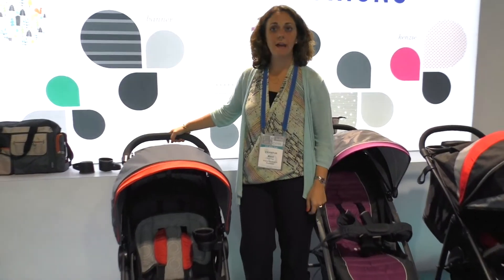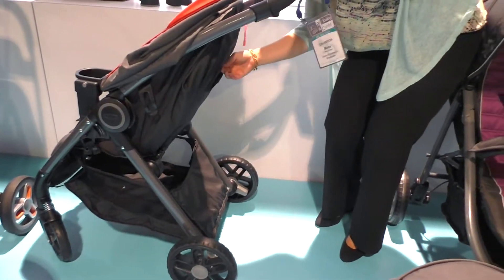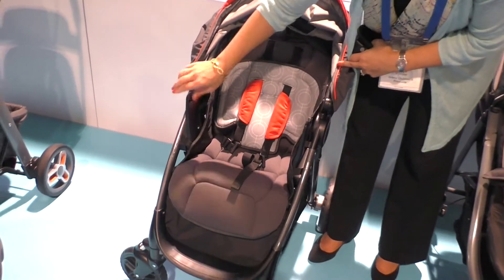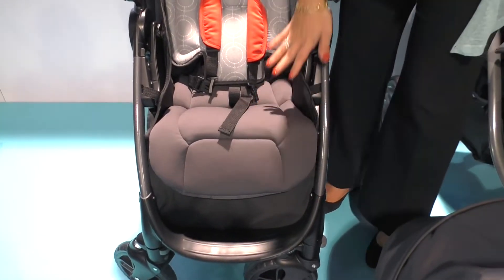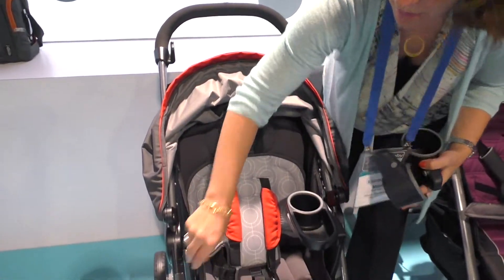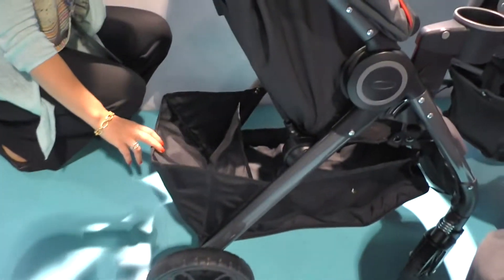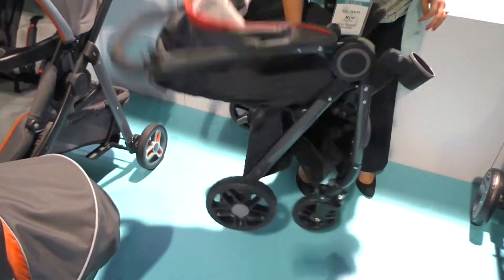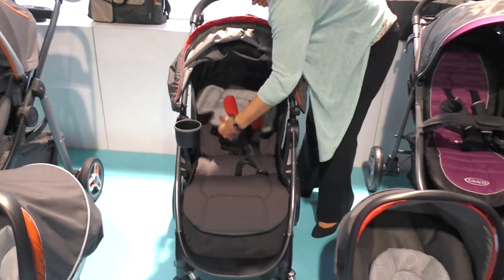New! Graco Fast Action DLX stroller ~ ABC Kids EXPO 2015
Graco's Fast Action DLX  stroller is a modern, compact stroller that offers parents all of the conveniences of a full size stroller in a smaller package.  We previewed it at ABC Kids Expo earlier this week.  Check it out!